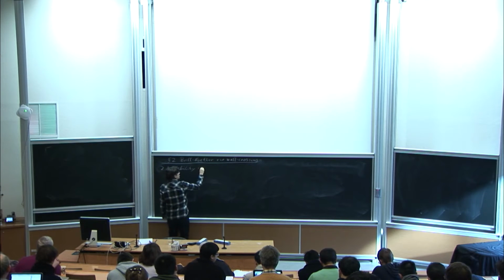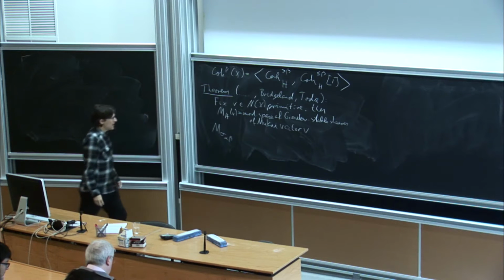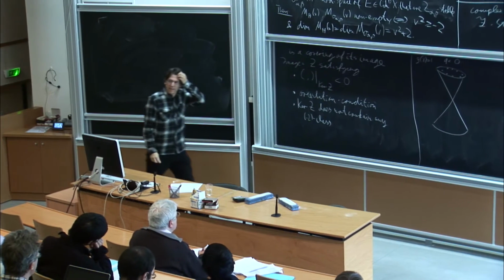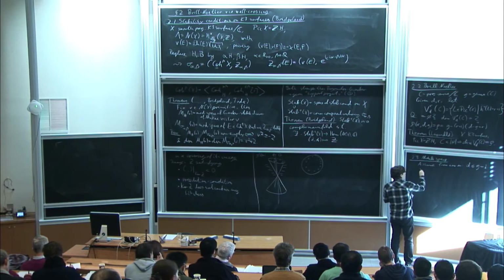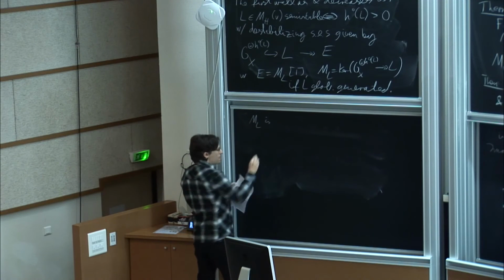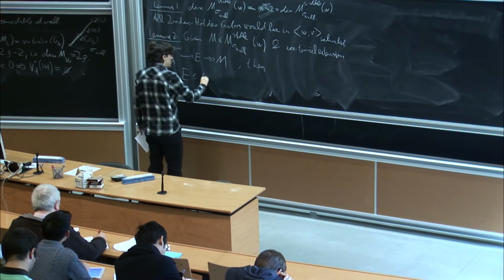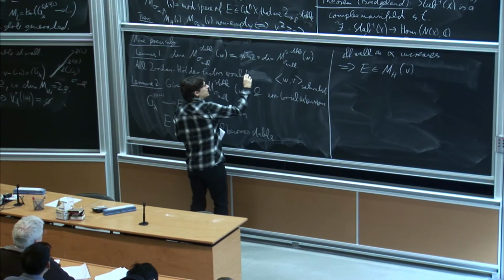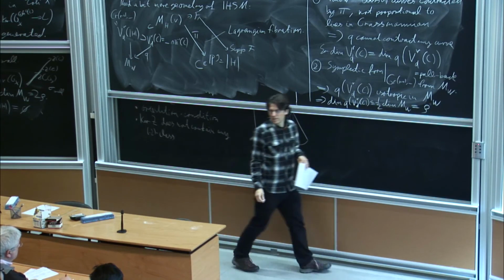Arend Bayer : Stability and applications to birational and hyperkaehler geometry - lecture 2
Abstract: This lecture series will be an introduction to stability conditions on derived categories, wall-crossing, and its applications to birational geometry of moduli spaces of sheaves. I will assume a passing familiarity with derived categories.
- Introduction to stability conditions. I will start with a gentle review of aspects of derived categories. Then an informal introduction to Bridgeland's notion of stability conditions on derived categories. I will then proceed to explain the concept of wall-crossing, both in theory, and in examples.
- Wall-crossing and birational geometry. Every moduli space of Bridgeland-stable objects comes equipped with a canonically defined nef line bundle. This systematically explains the connection between wall-crossing and birational geometry of moduli spaces. I will explain and illustrate the underlying construction.
- Applications : Moduli spaces of sheaves on K3K3 surfaces. I will explain how one can use the theory explained in the previous talk in order to systematically study the birational geometry of moduli spaces of sheaves, focussing on K3 surfaces.